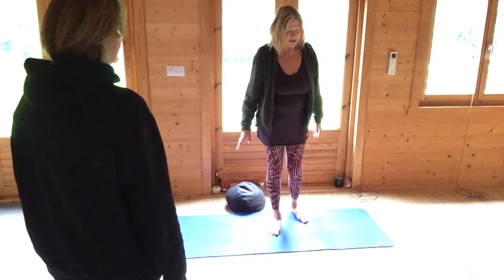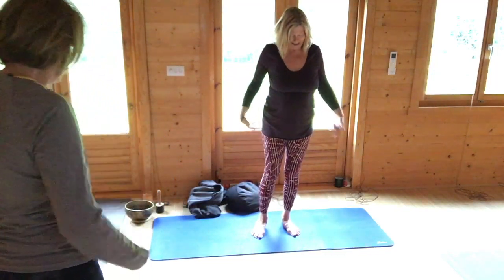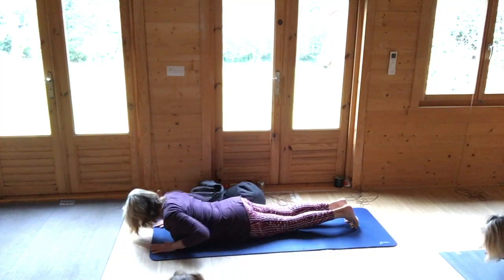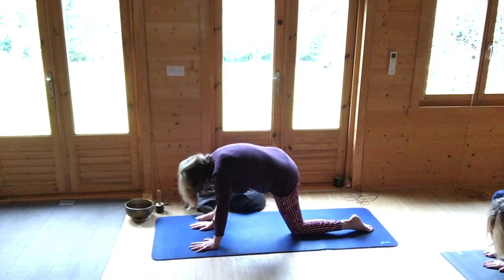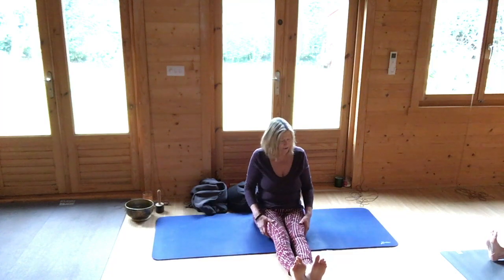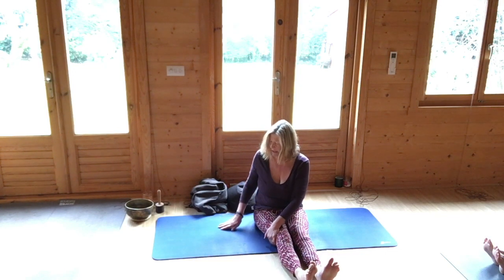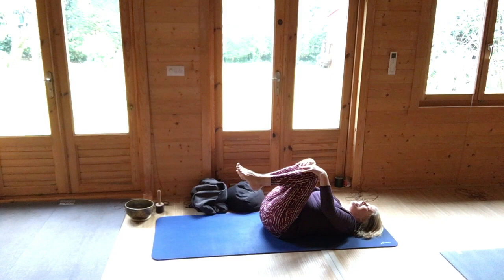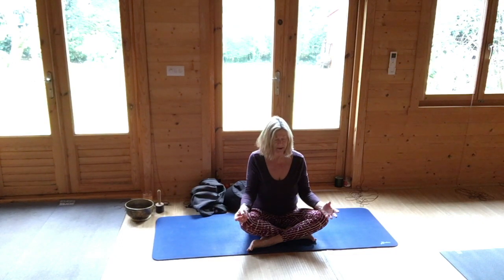Yoga for Immunity & Hips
Yoga for Immunity & Hips with Christine